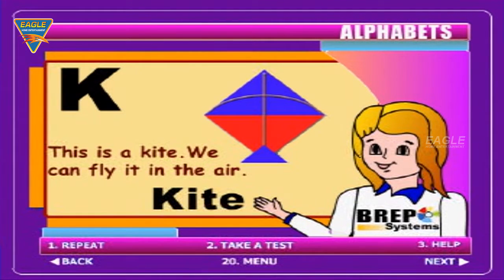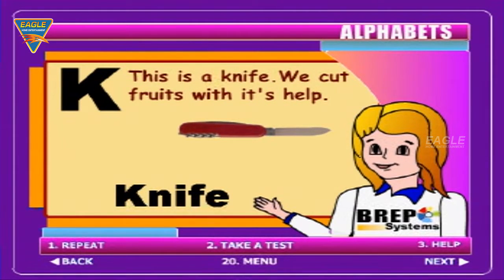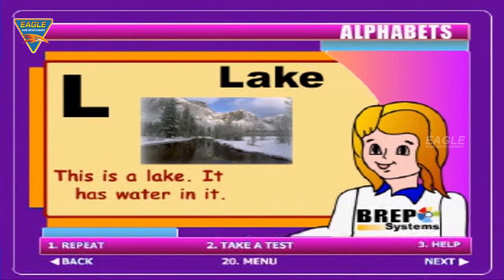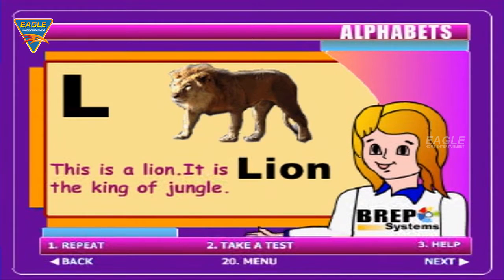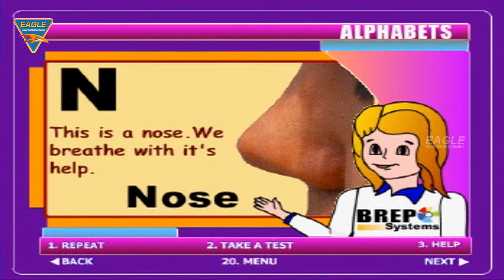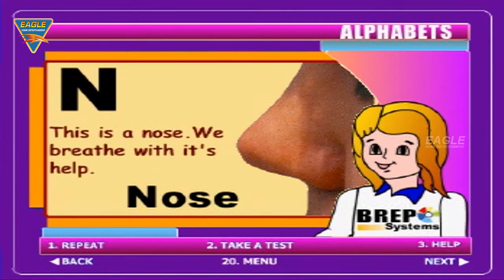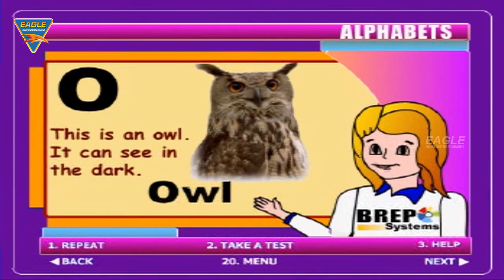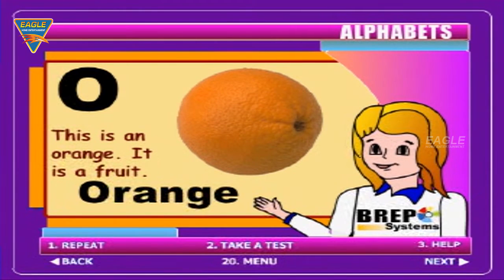Learn About Alphabets KLMNO || Latest Kids Learning Videos || Eagle Learning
Latest Kids Learning Videos, Rhymes and English Learning Videos for Nursery and Pre School Kids, More Fun and Entertainment Videos, Songs, Animation Videos, Animation Movies for Kids.